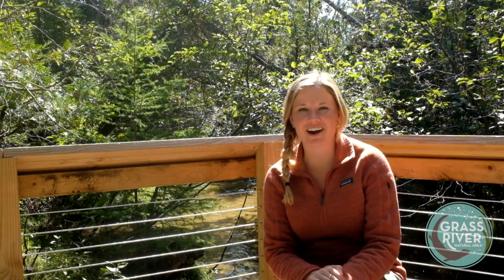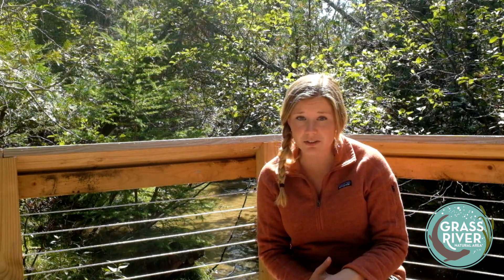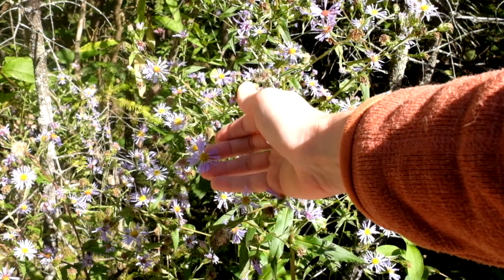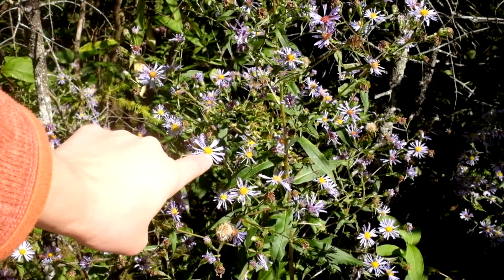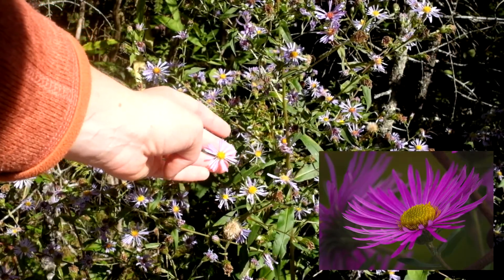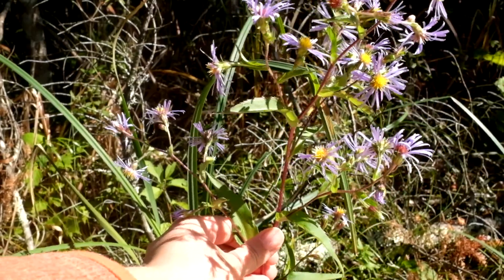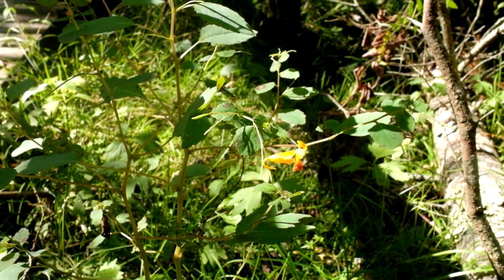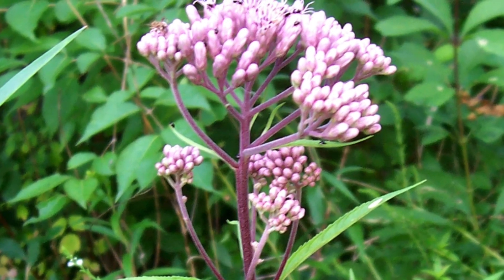Late Summer Wetland Wildflowers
Even though it's almost fall, there are still some colorful blooms to seek out in the wetlands this time of year!